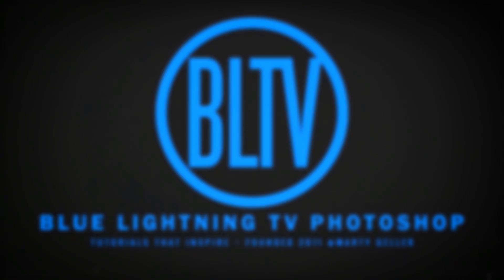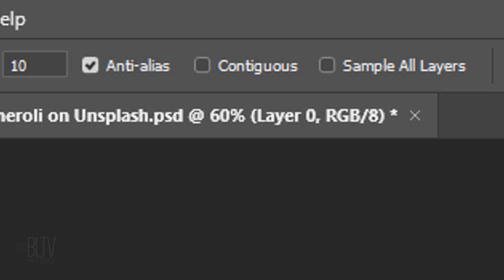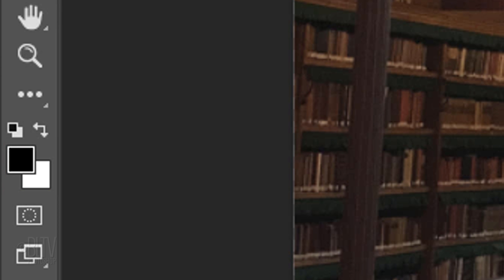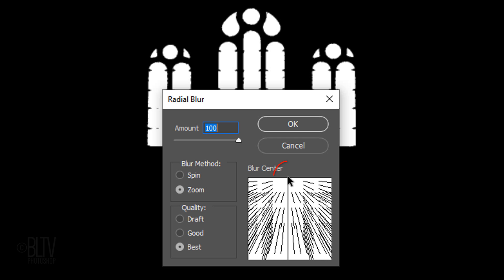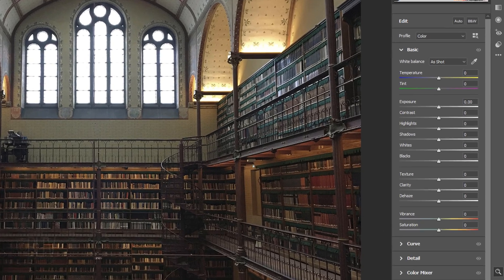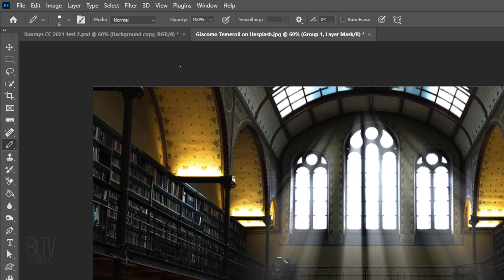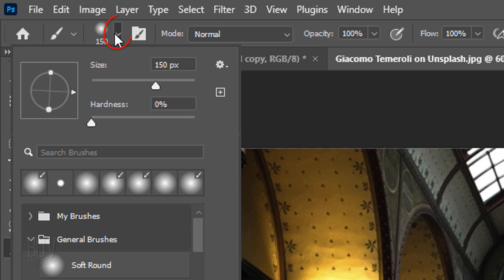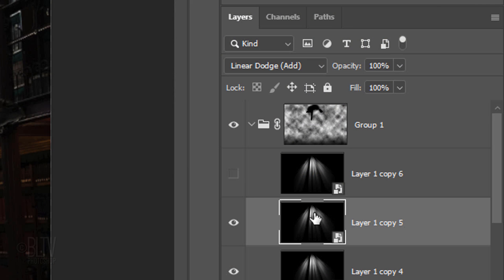Photoshop: How to Create Dramatic SUNRAYS through Windows !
Photoshop CC 2021 tutorial showing how to add dramatic lighting to ordinary photos of rooms with windows by creating glorious sunrays filtering through them.

Photos by Clay Banks and Giacomo Temeroli on Unsplash